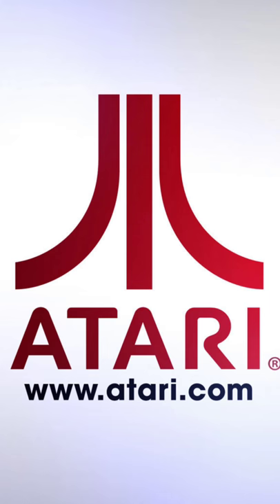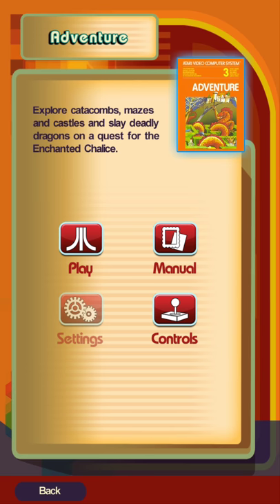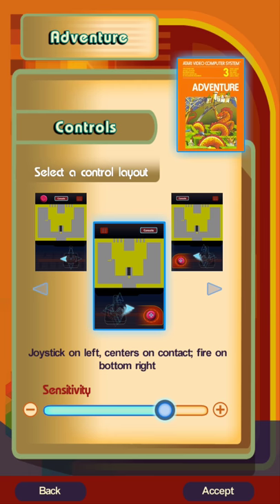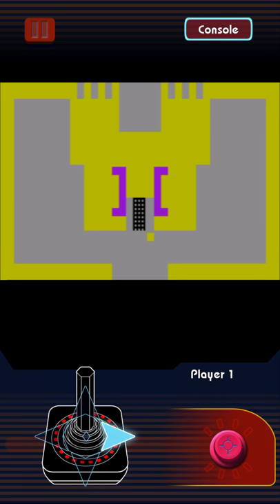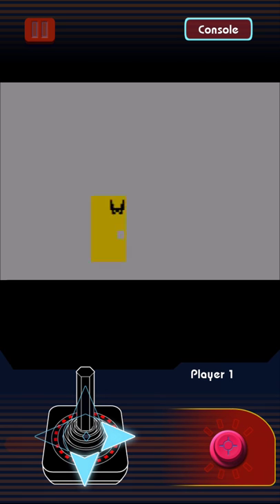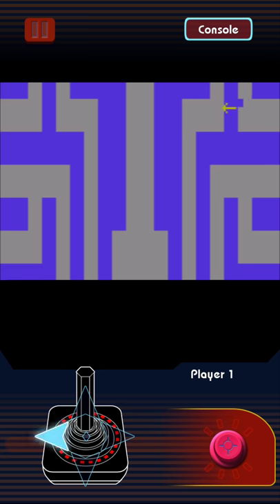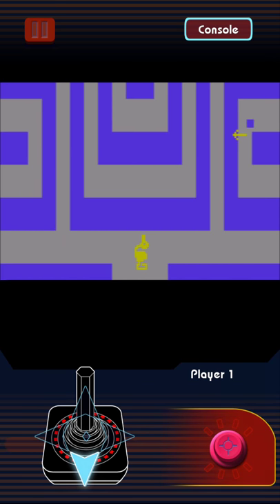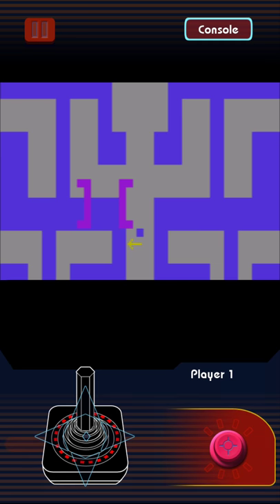Adventure by Atari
Play the classic game Adventure for the Atari console, right on your Android or iOS mobile device!

Links